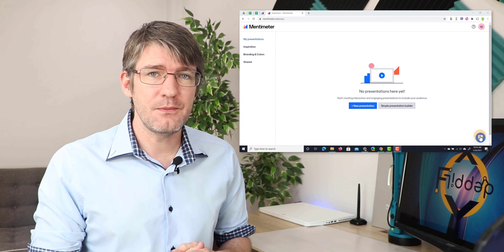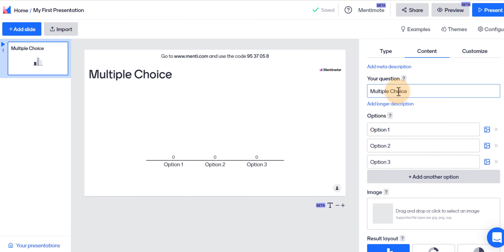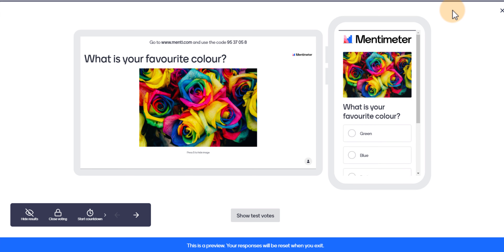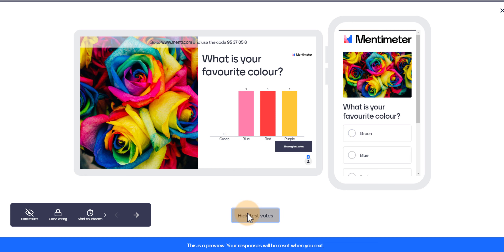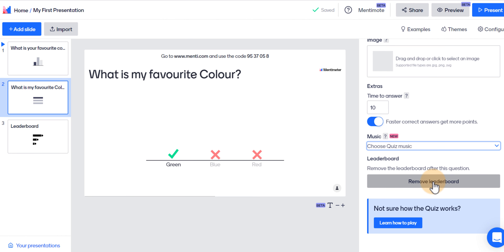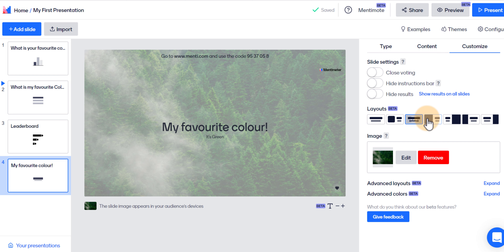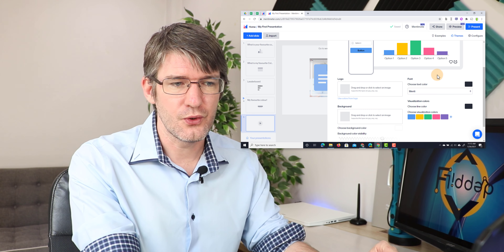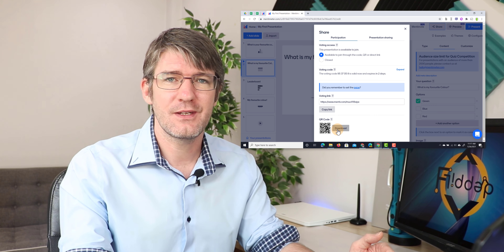Interactive presentations with Mentimeter 2021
Mentimeter allows you to add quizzes, interactive presentation slides, word clouds, bar charts and many more to a presentation. Great for presenting interactive lessons during online teaching. or at in person events where participation is key to delivering a successful presentation.

In this overview video I will look at both the free and pro offerings of Mentimeter.

Timestamps:
0:00 Intro
0:30 What is Mentimeter?
0:50 Create a New Interactive presentation
1:00 Overview of the Workspace
1:30 Import File (pdf, PowerPoint, Keynote)
1:50 Types of Interactive Content
2:20 Insert a question
2:55 Using images for the questions
3:16 Upload, Gif, UnSplash
3:40 Insert a Slide Image
4:10 Preview the Slide
4:35 Results Layout
5:20 Customize the Slide's look
5:40 Layouts in Mentimeter
6:30 Add a Quiz Competition Slide
9:00 Adding Content Slides
10:35 Insert a Video Slide
11:10 Themes for colors and styling
11:30 Custom Branding
11:50 Slide settings
12:25 Profanity Filter
13:00 Start presenting
13:30 Sharing your presentation
14:00 Overview of the Educational Pricing (Free, Basic, Pro)
15:05 Summary

Mentimeter provided a Pro account for this overview video.